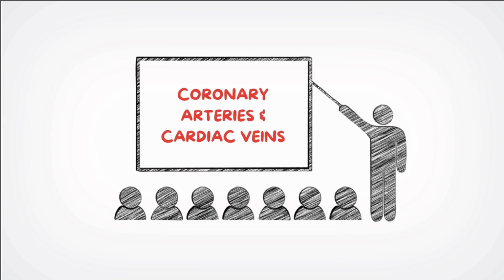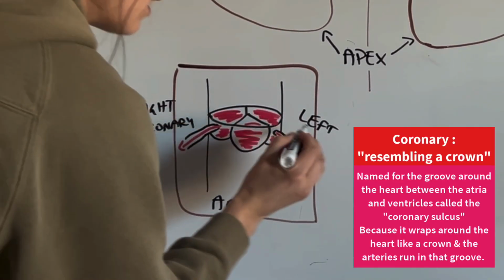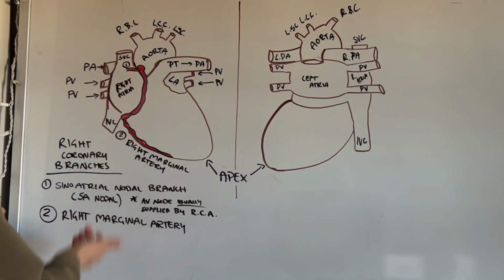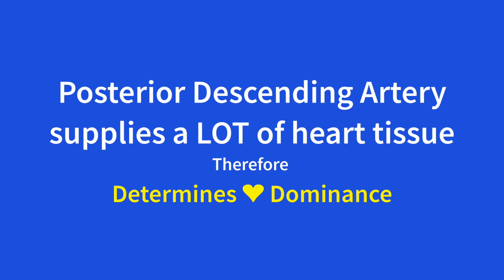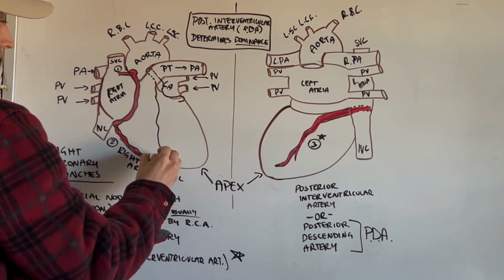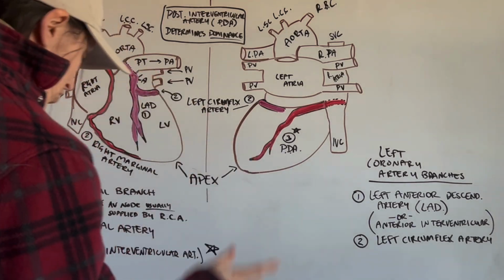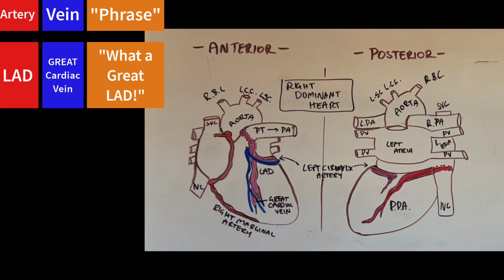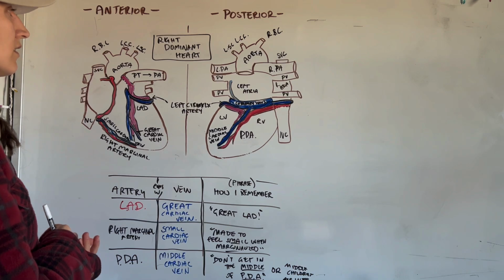Coronary Arteries & Cardiac Veins: Heart Blood Supply & Drainage: Whiteboard Walkthrough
In this video I walk you through the coronary arteries and their branches that supply the heart muscle with blood as well as give you a way to always remember which cardiac veins run with those coronary arteries.
If you do not want an orientation/review of the great vessels skip to minute 3:42 - 4:00 ish. Otherwise ENJOY!